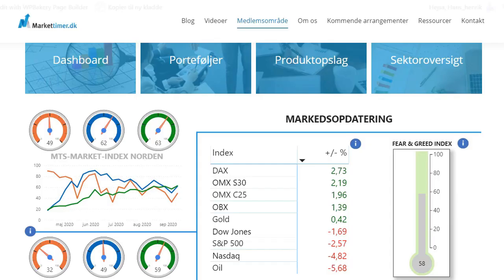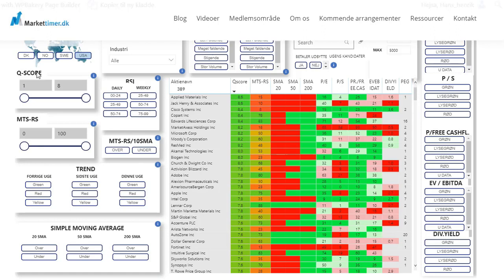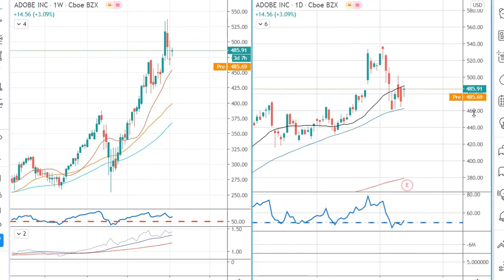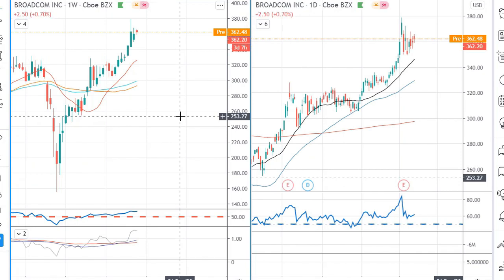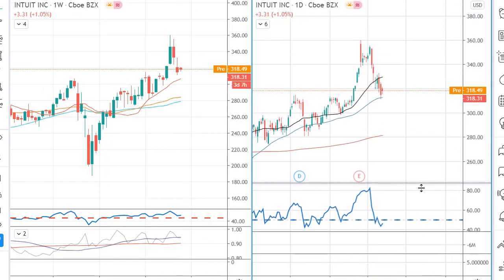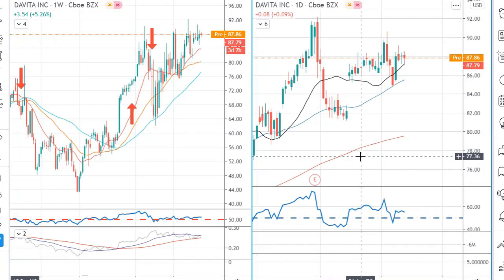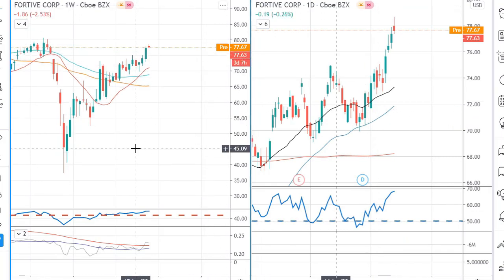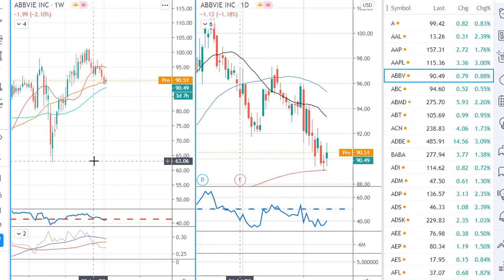How To Find Good Stocks - 14 candidates and how I found them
In this video "How To Find Good Stocks - 14 candidates and how I found them" I try to answer one of the questions most people ask me, which is "How do I find the stocks I put on my candidate list".
Here I show the the tools I'm using and I go through all 14 stocks quickly to show you what I'm searching for from a technical analysis standpoint.